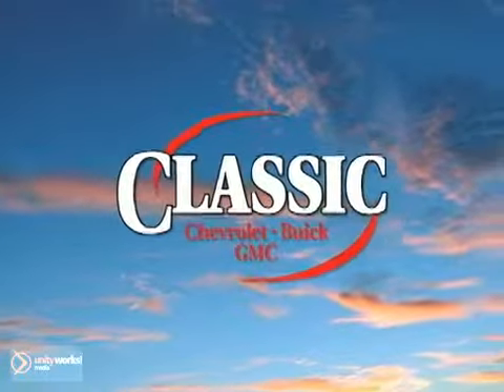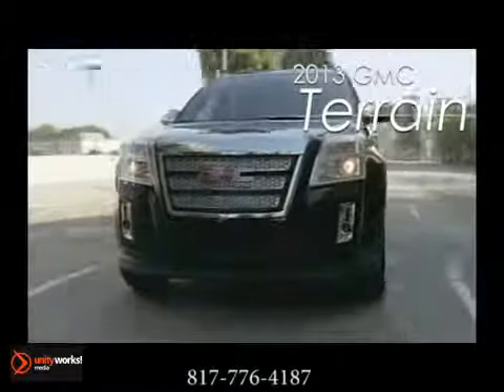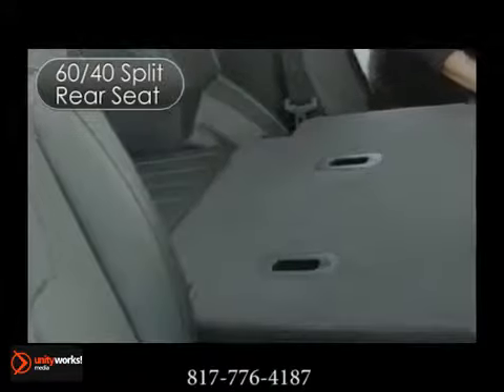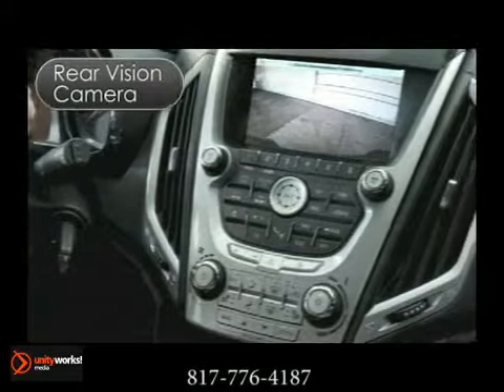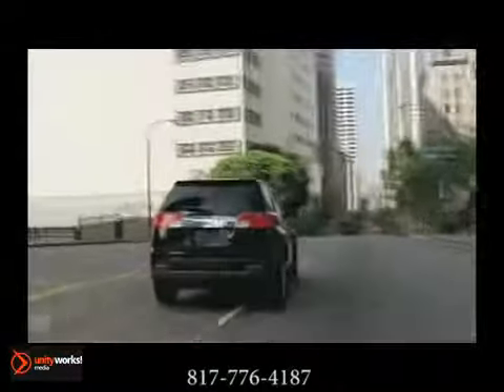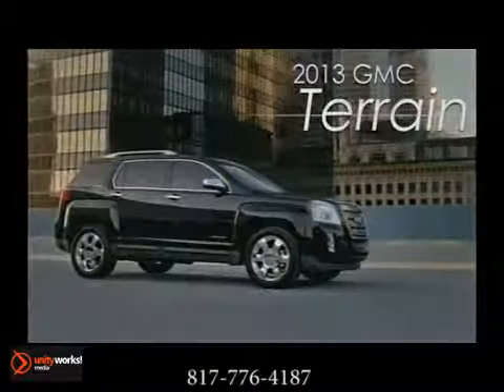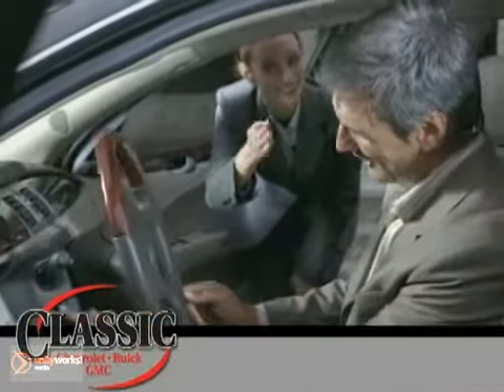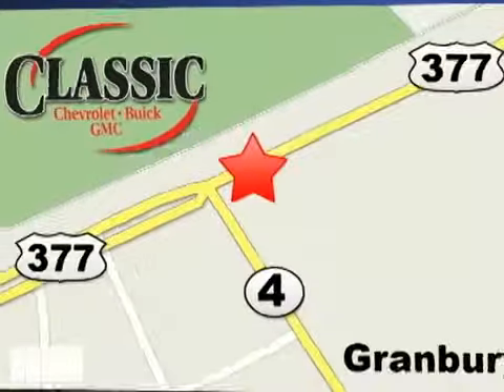New 2013 GMC Terrain Granbury Fort Worth TX Arlington Fort-Worth TX Granbury TX